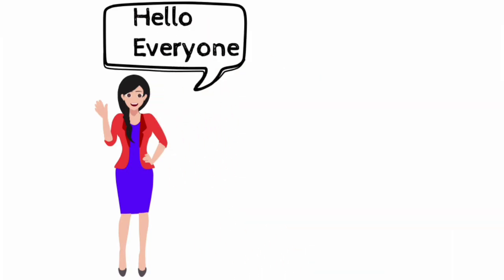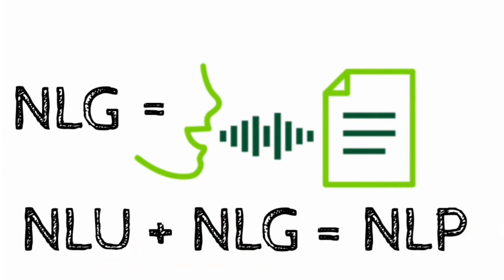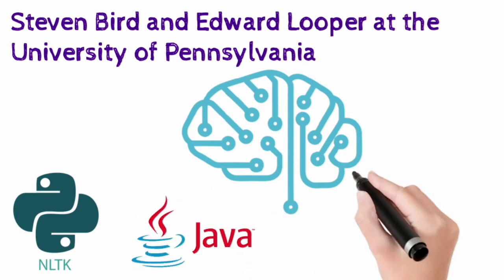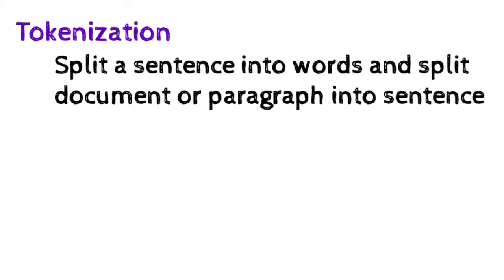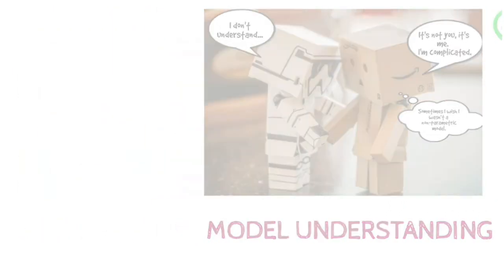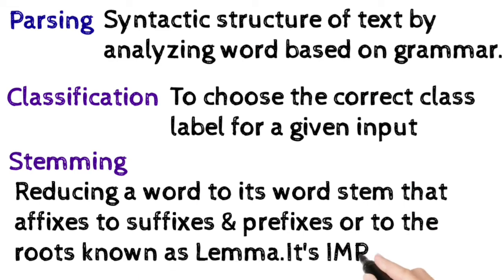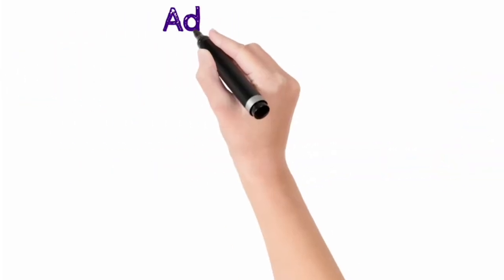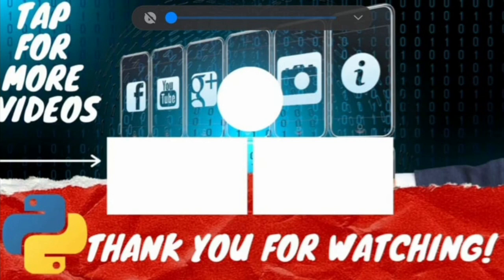What is NLTK python library in simple and easy way| NLP | Theory vs Practical | NUR AI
This video is about the Natural language toolkit NLTK which is the NLP python library. And I have also explained the importance NLTK text processing libraries, advantages and disadvantages of NLTK library.

I have mentioned that why theory is as important as practicals for Artificial intelligence ai and Machine Learning ml.

So do check out the video.

Stay home, keep learning keep watching Nur AI.

Got a question on the topic?🤔. Please share it in the comment section below.

Handle by:
Neha Attara and Urmi Mahajan